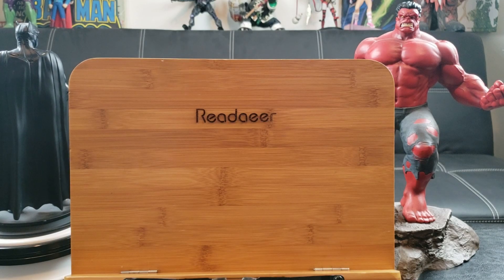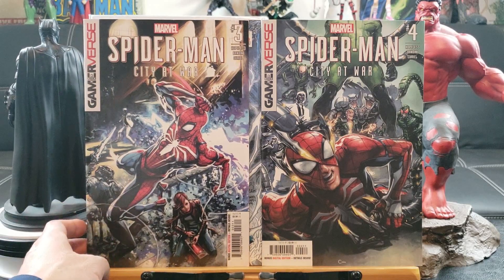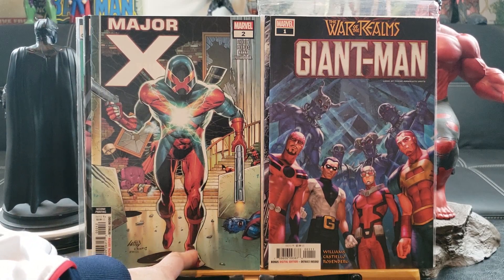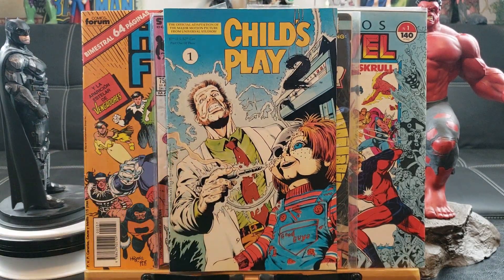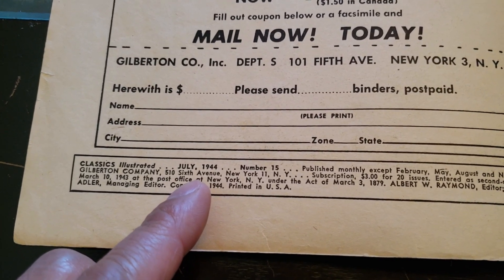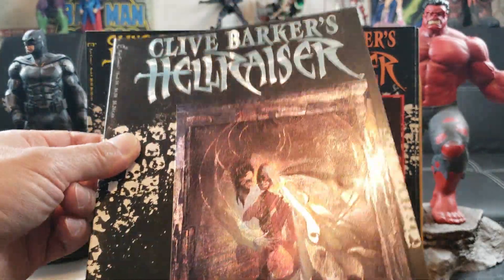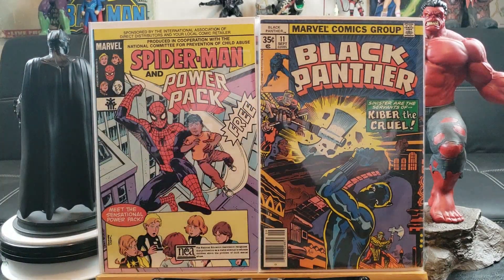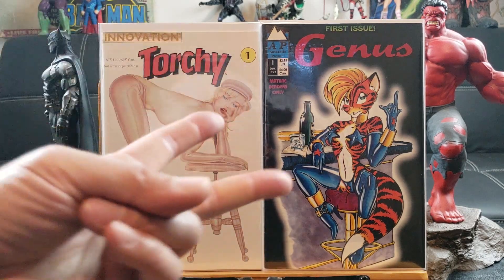Comic Book Haul 136 | Genus VS Torchy Rated R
Prepare yourselves for another amazing comic book haul. Please hit me up in the comment section if I missed the significance of a key issue.
Happy hunting!